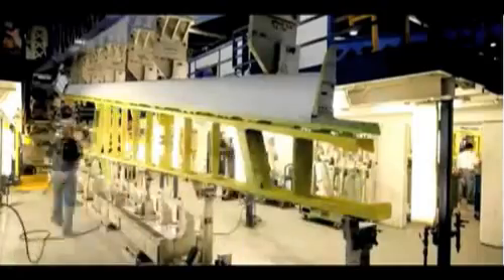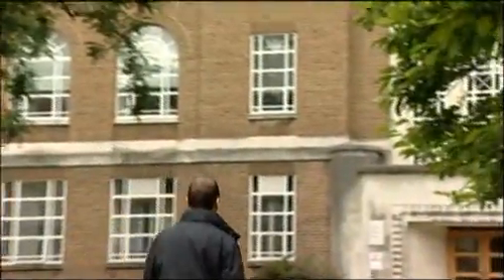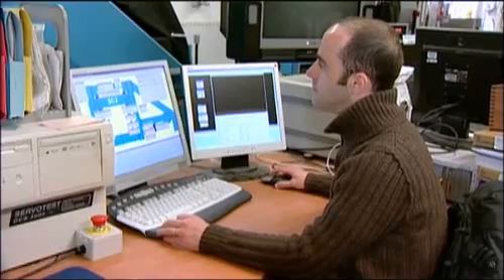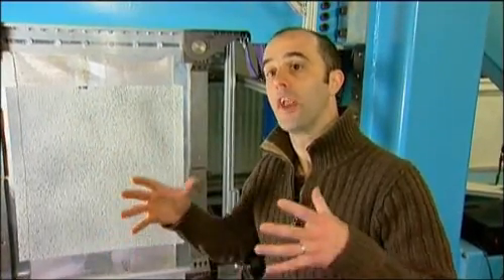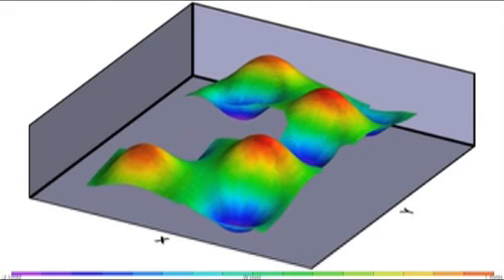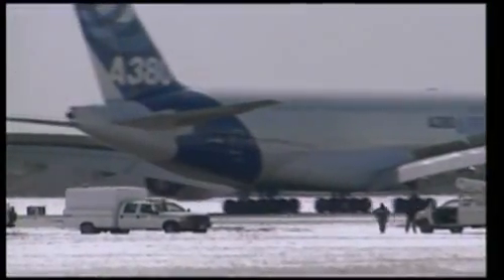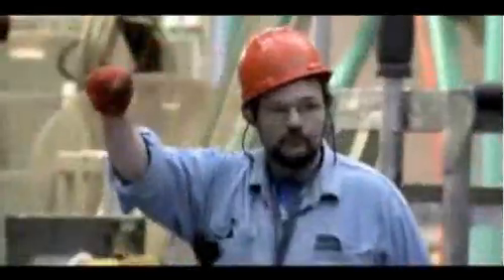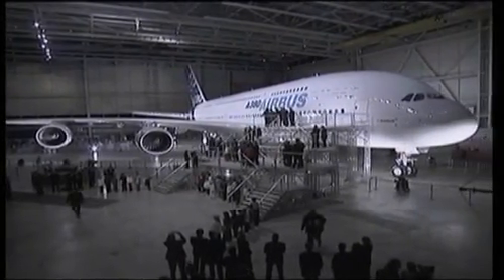Aerospace Engineering at Queen's University of Belfast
A video discussing the Sustainable Transport Research Projects in the School of Mechanical and Aerospace Engineering at Queen's University Belfast.  Professor Mark Price and Doctor Adrian Murphy describe some of the themes and principles of the design of modern aerospace and transport structures from advanced metal, nano-composites and carbon fibre reinforced materials.